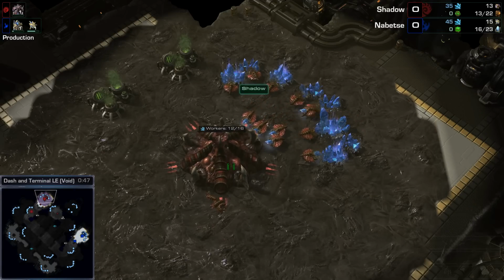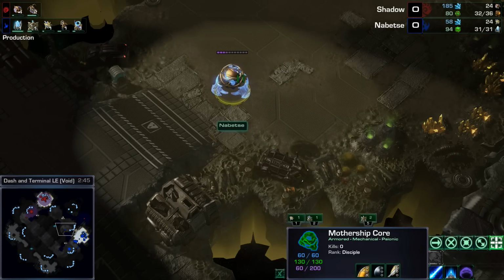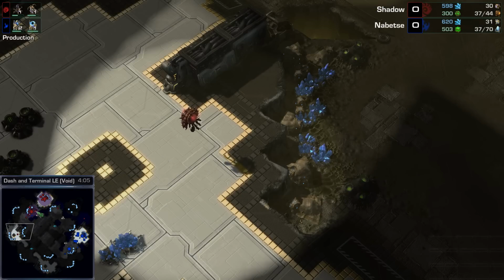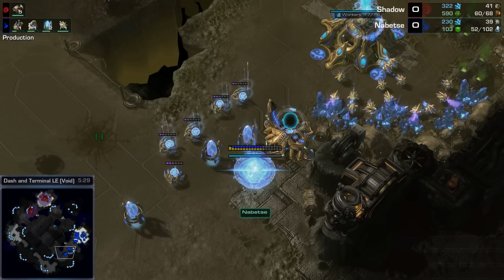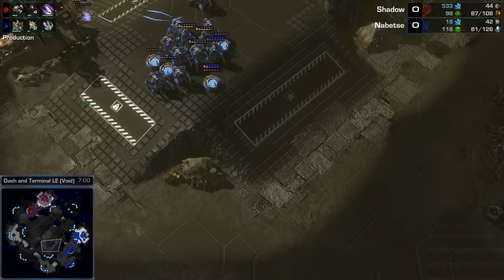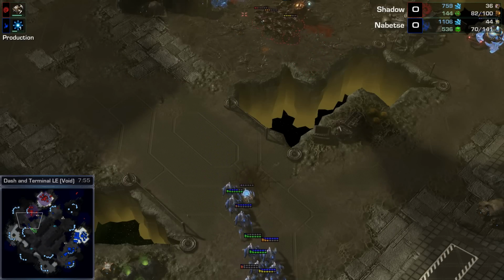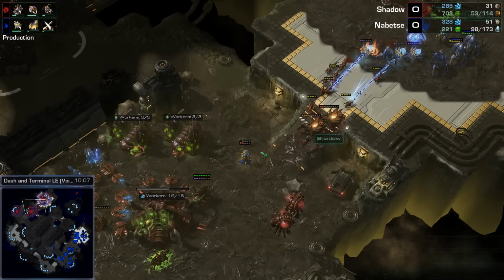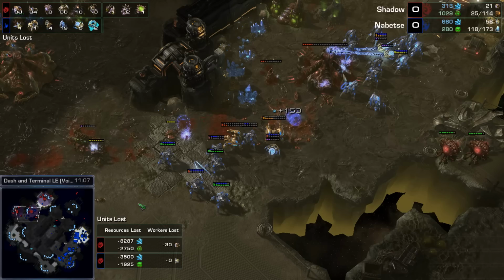Starcraft II -- LOTV -- Shadow (Z) v Nabetse (P) on Dash and Terminal LE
Masters level Zerg versus Protoss submitted to me at falconpaladin at gmail dot com!

Find me at Twitch, Twitter and Facebook; I'm /FalconPaladin on all three.